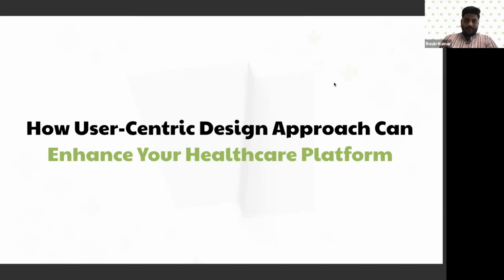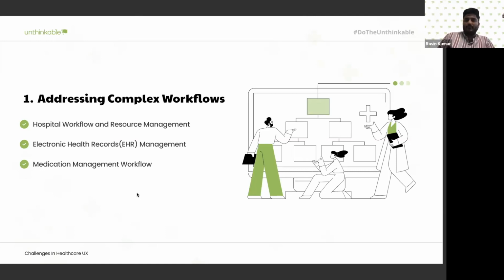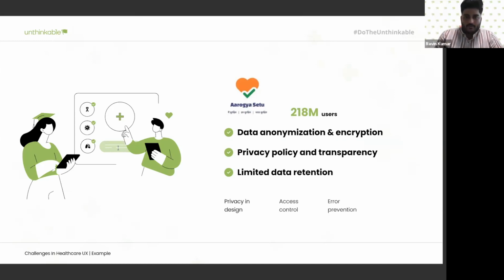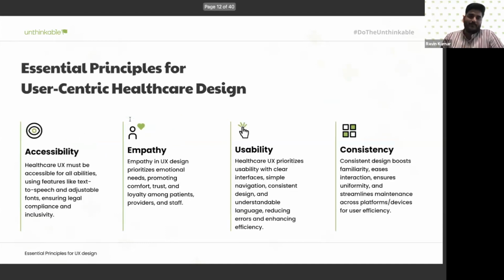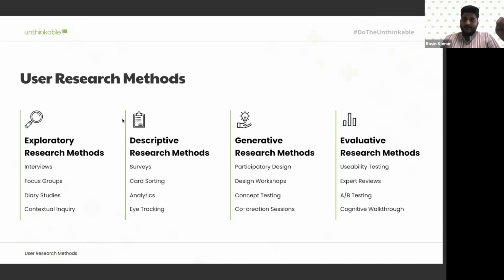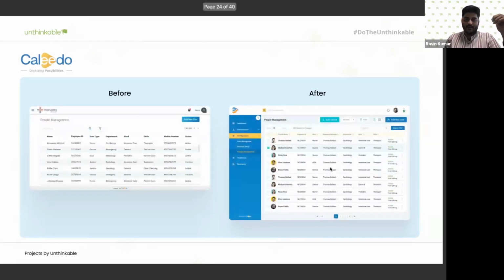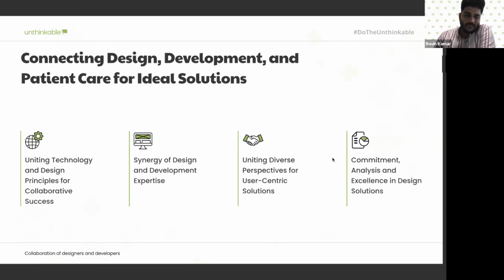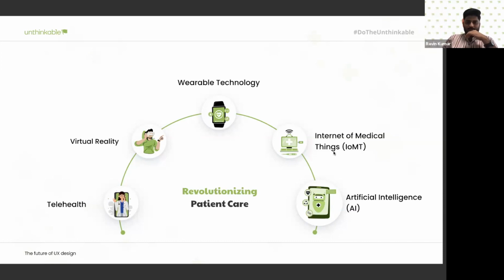Webinar: Enhancing Your Healthcare Platform with User-Centric Design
In this exclusive session, Ravin Kumar shares invaluable insights and expertise on:

• Elevating patient experiences, satisfaction, and overall engagement with your healthcare platform.
• Optimizing workflows and processes, resulting in reduced operational costs and improved staff efficiency.
• Real-world case studies showcasing successful implementation of user-centric design in healthcare platforms.
• Best practices and actionable tips for incorporating user-centric design into your healthcare platform's UI/UX.